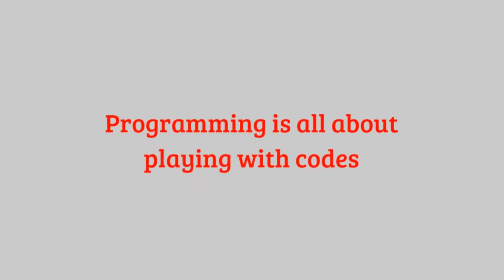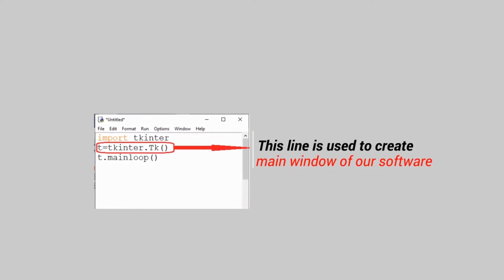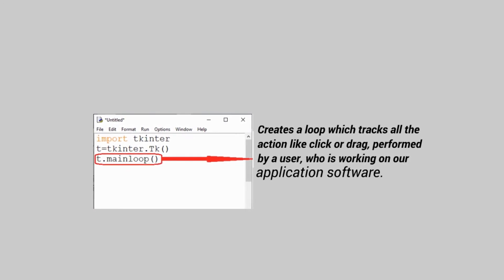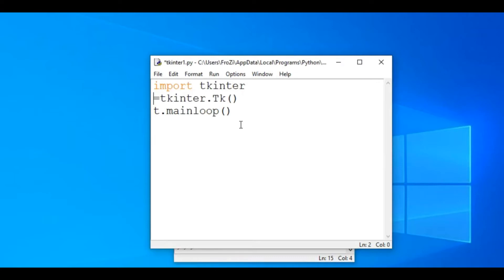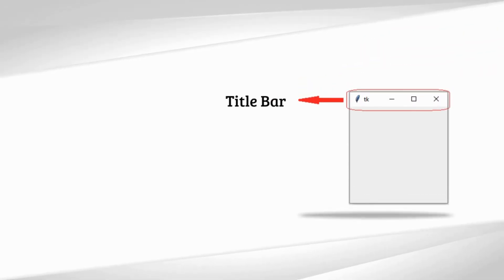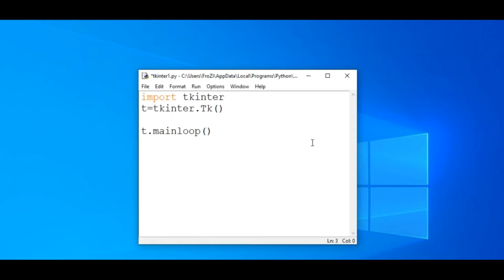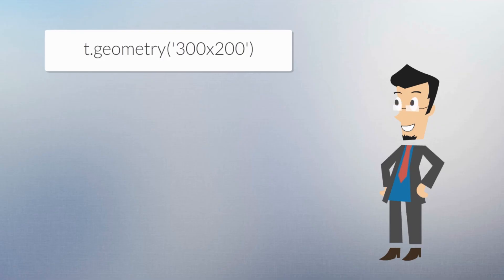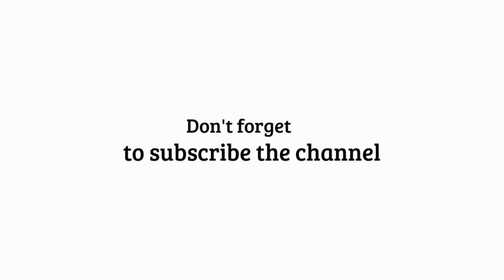Change the Size of Main Window of a software: Tkinter Module: Part 2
What is the meaning of each words of a python program?

How you can manage the of your software?

All your doubts, related to these questions will definitely be cleared in this video. So, must watch this video completely.
Content of this Video
00:00 - Intro
00:18 - Explanation of each line of code.
02:03 - All about Main Application Windows
02:26 - Change Tkinter windows size